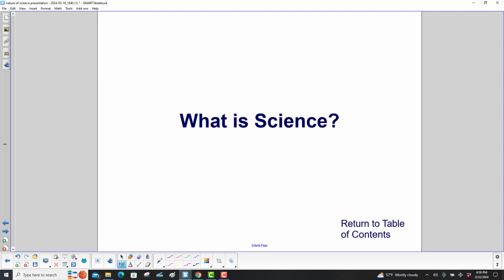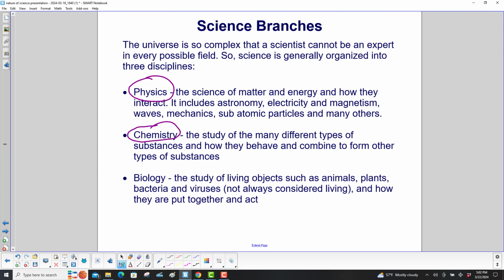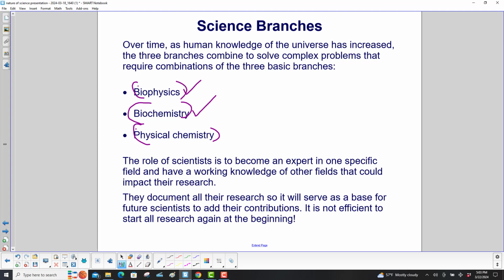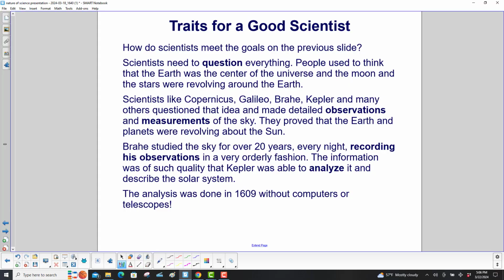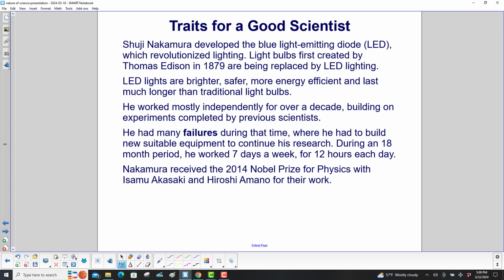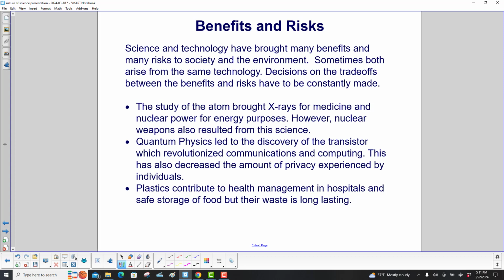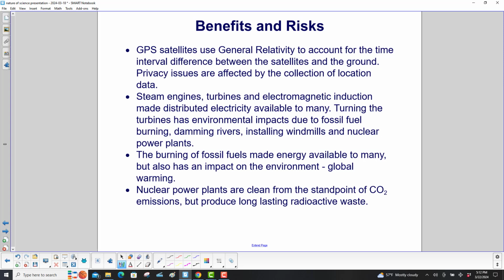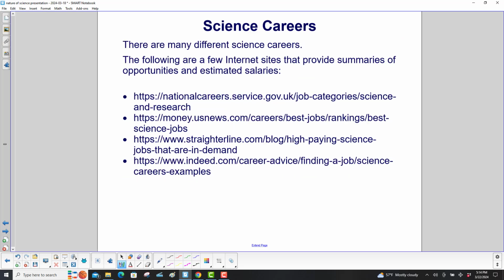Form1Sci Nature of Science What is Science